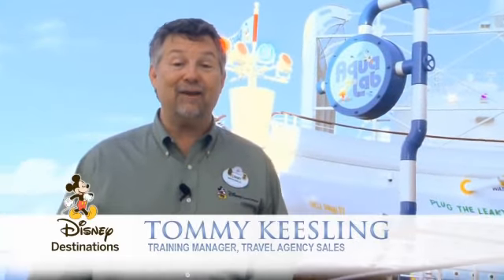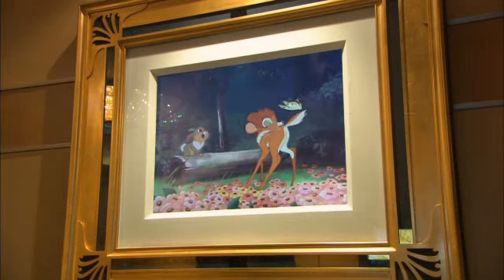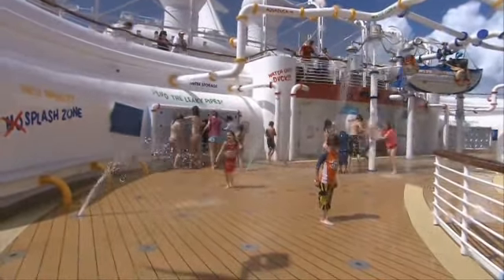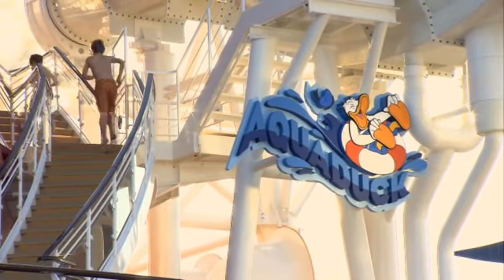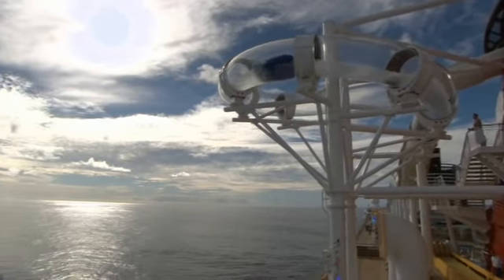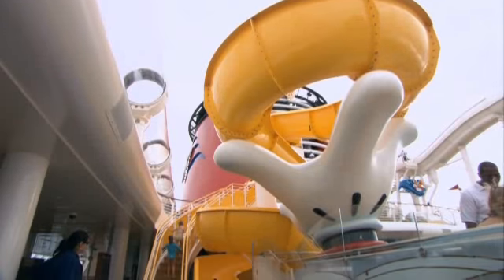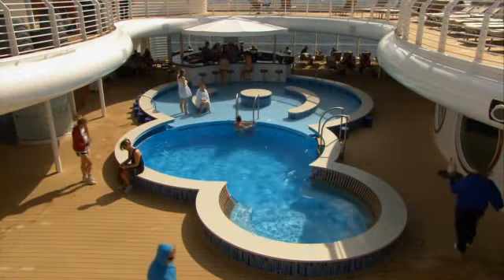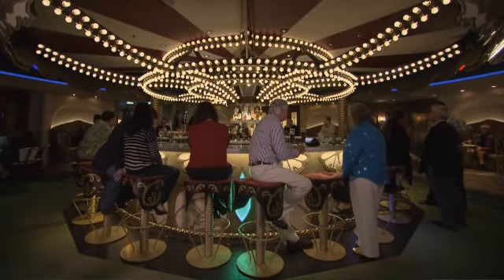Disney Cruise Line Water Areas on Disney Dream and Fantasy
From The CruiseManMarin,

Best Regards,

The CruiseMan, That's Me!!!
Raymond A. Marin (Toño)
Travel Consultant
Direct:(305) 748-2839 Ext.114 (also for international Clients)
I'm in Whatsapp!! (for International Clients)
Skype: raymarin1 (for international clients)
Cruising is a pleasure, like no vacation in Earth!!!